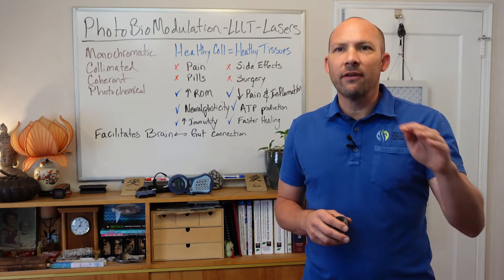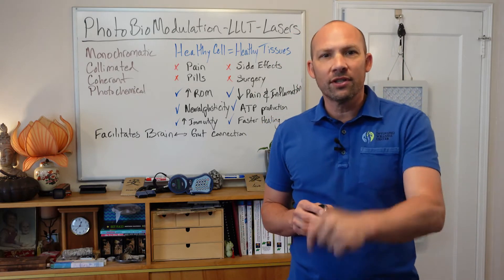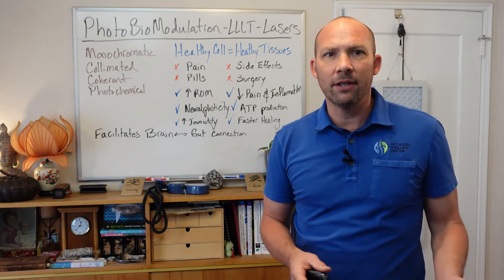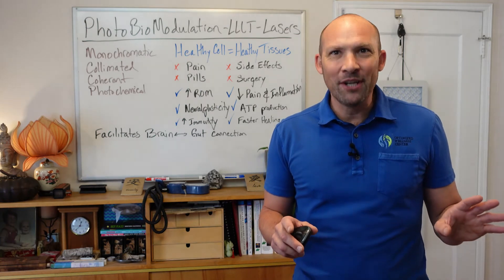Cold Laser, Photobiomodulation with Dr. Tim | Optimized Wellness Center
Photobiomodulation is a catch-all term for using light to stimulate tissue, including LEDs and heat-generating lasers, but they are not all equal nor bunched together.

LASER is an acronym for Light Amplification by Stimulated Emission of Radiation

LLLT or low-level light therapy is non-invasive FDA-cleared therapy for:
Mitigation of pain & inflammation
Increase ROM
Facilitate neuronal connectivity

Mitochondria present a paradox. They are the major producer of ATP energy, but they are also the major producer of free radicals. As the mitochondria produce the ATP energy that our bodies require to function, the mitochondria also produce the free radicals that damage and age our bodies.
Lasers increase the mitochondrial production of ATP without increasing the production of free radicals. Anything that increases the production of ATP energy will speed healing and improve symptoms. **light is able to increase ATP synthesis resulting in healthier cell vitality and longevity**

Who Benefits? Those with….
Acute & chronic musculoskeletal pain
Inflammation & edema
Skin ulcers, infections, burns, dermatitis, scars
Autoimmune diseases
Blood-related illnesses. It acts as a magnet to blood - vasodilation
Excess weight and size (body contouring)
Sports medicine and rehab
Swelling, hematoma, pain, improve ROM, other injuries
Tendonitis
Even improve chronic conditions like arthritis joints and cartilage
Neuropathy
Nerve & disc pain
Knees, shoulders, wrists, necks, and backs

Headaches & Migraines
Carpal Tunnel
Sciatica
Brain Fog
Smoking cessation

How Long Are Laser Treatments?
Treatments can vary in time from seconds to minutes depending on the condition.  Research studies show a dose-dependent response, therefore more effective to treat at lower doses at multiple intervals than to treat a single time with a high dose.
Typically, 4-12 treatments are necessary to begin the healing process of tissue, although in some cases relief can begin immediately.
Benefits
Pain Relief - documented 60+% reduction in pain (analgesic)
Increase range of motion - extremely important in preventing progressive, degenerative joint and disc disease (ROM, mechanoreception, systemic neurology)
Strengthens the immune system by increasing lymphocyte activity
Speeds up healing time by 30-50%
Regenerates damaged nerve tissue (action potential, neuroplasticity)
Releases myofascial restrictions
Restores muscle strength (action potentials)
Increases ATP production (mitochondrial upregulation, cytochrome c oxidase)
Decreases edema & inflammation (inhibits COX enzymes & eicosanoids)
Wound healing with Erchonia lasers was found to be 6-14% faster than other lasers.

Schedule your laser treatment today so you can return to feeling your best.

Dr. Tim Heath DC, MBA, CCEP is a board-certified primary care doctor and runs Optimized Wellness Center , a multidisciplinary functional medicine practice in Oakland, CA. General health guidelines are great, but there’s no substitute for personalized recommendations offered by your doctor. No information on this site is intended to be medical advice or should be relied upon to determine diet, make a medical diagnosis, or determine treatment for a medical condition.